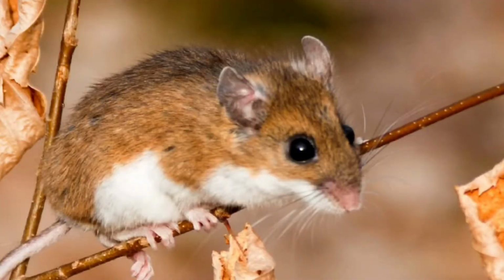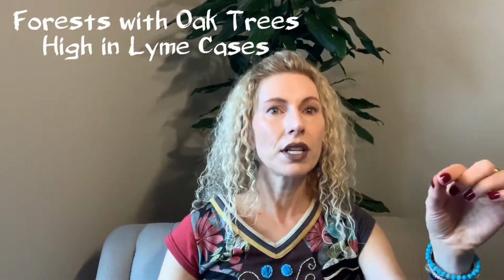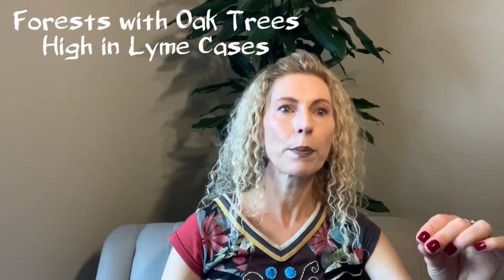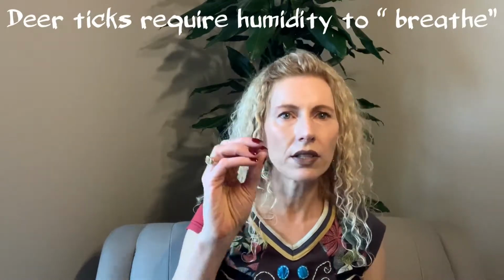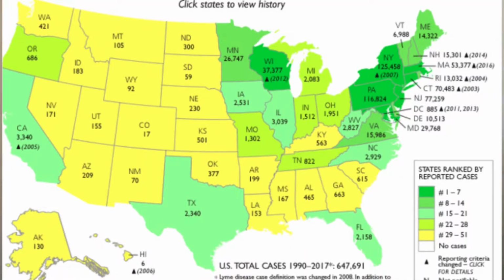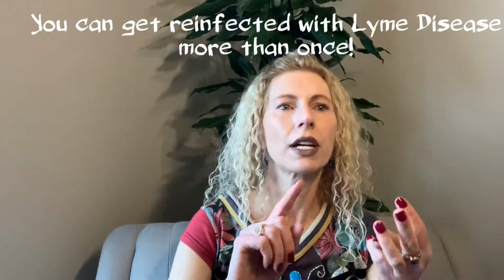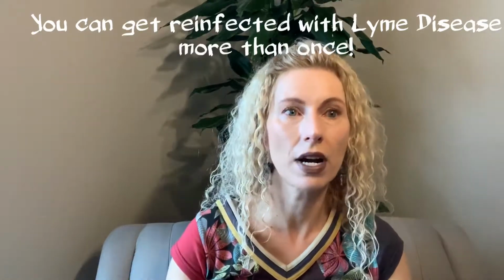The Climb in Lyme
• This is the time of year that we have to be mindful
• I will keep you away from those critters and teach you why and where these infections come from and how to treat them
• As integrative as I am there are no reliable treatment to date other than the proper antibiotics at the proper time.
• In some states cases have tripled over the past 10 years used to think it was in Northeast (where I come from) first discovered in Lyme Connecticut
• The white footed , or what we called the field mouse carries the disease
• Adult ticks, which mostly feed upon white-tailed deer, drop off and lay their eggs on the forest floor, The eggs hatch out the next year into larvae, which at that point are generally not infected by the bacteria that causes Lyme disease. The larvae get infected when they feed on an animal that carries the bacteria, which is most often white-footed mice.
•  larval ticks then molt into infected nymphs
• The field mice feed and love acorns, which come from oak trees, so high amounts of decidual forests will yield high amounts of field mice who could pick up these larva
• The ticks themselves need a brush border area of these forests
• So the field mouse lives in these grassy and wooded areas and become a host for the eggs and larva that the deer tick lay on or around them. Then the larva get infected and yield nymphs
• Those deer are low to the ground and the “back legged “ nature of the nymph stage of the deer tick wind up attaching to the legs of the deer and migrate up the deer.
•  :  The deer tick (back legged ticks) has an exoskeleton that needs a cool mist to be able to optimally survive. This is unlike dog and several other ticks.
• You’ll never see them in opened grassy areas that get bright dry sunlight
• This is why there is a high preponderance in decidual forests with grasses and shade.
• High in Maine, northeast, Wisconsin, Cananda, down the coast then coming up again in FL, then CA.
• Dry arid climates do not have the optimal 85% humidity that is needed for the ticks to survive.
• Global warming is changing this and these stats and prevalence
• No state has 0 cases.
• We have people who migrate, and very specifically, birds of migration cover a lot of mile
• Deer are immune to Borrelia borgdorferi , the bacteria initially infecting the tick. So are the field mice
• As we go into a wooded environment and deer have pass through the grasses, as do we, we pick up these infected tick (typically in nymph stage).
• We will fall victim to the infection and we area not immune to it.
• Nymphs are so small, 2 mm or less, and flesh colored.
• Especially if around a hair line we may miss seeing them
• Again, in the west, fewer grasses, fewer moist brush borders.
• With some of our deforestation, deer are becoming displaced and closer to the towns we live in
• Immature Deer ticks need warm and humid but some previous artic areas are now becoming warmer and moister; and adult ticks are hearty in colder months
• Spring or summer months, outdoors or hiking, joints hurts, fevers, sick to stomach, large Bull’s Eye rash (EM) or multiple ones, headache.  Sometimes Bells Palsy or tremors (severe). This s Lyme until proven otherwise
• Tricky part is the testing is most accurate about 2.5 to 3 weeks where the patients antibodies would fully manifest, so treatment needs to start if high index of suspicion in this case
• It is susceptible to many antibiotics, namely doxy
• You can get reinfected over and over again, since it is a bacteria, and not a virus.
• I have a tendency to treat and use testing to confirm.
• Tick has to be imbedded at least 24- 48 to even be at risk, and not all tick are infected.
• Since deer ticks need moisture, the best way to remove them is to dry them out with a hair dryer. That gets them to release those hard, almost metallic like, clasps and that will release to get the tick out
• Dogs can get immunized and we had an immunization for people but reported a complementary cascade of immune side effects that was causing an arthropathy
• The dog who is immunized will actually “cure” the ticks as they are embedded in the skin and pelt.
• Citronella and Eucalyptus. These oils, along with lavender, juniper, oregano, and clove, compare favorably with DEET, but they must be reapplied more frequently than chemical tick repellants. Combine them with equal parts water or alcohol, shake, and apply.
• Trim your grass since ticks love longer grasses
• Ticks checks daily

• The bacteria cannot hide to the point where someone is on antibiotics for a lifetime, however, you can have post-infectious inflammation, joint destruction, nervous impairment if the infection was caught late.
• It is a bacteria, and you can get reinfected over and over again.
• You do not keep your immunity
• Testing is quite sensitive and please know that we aim for cures and great outcomes, so please find treatment with us physicians